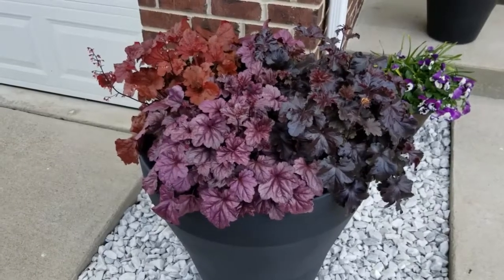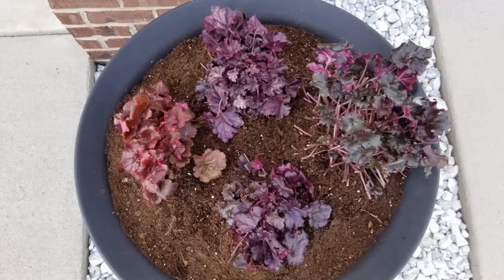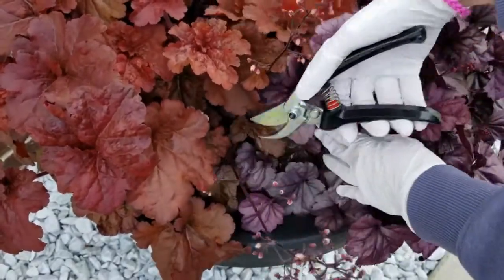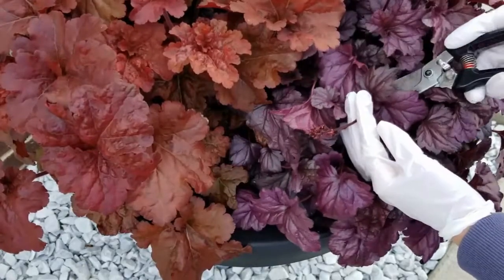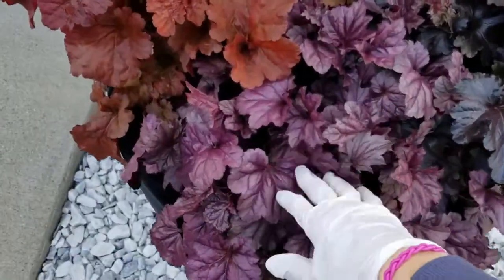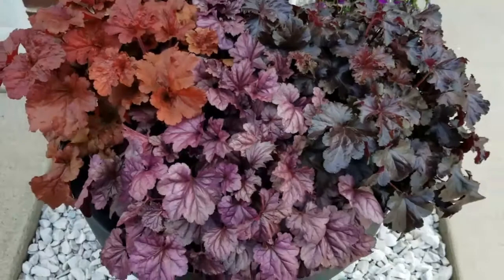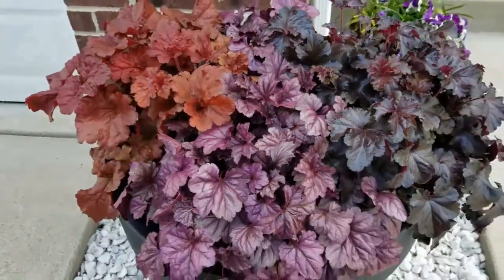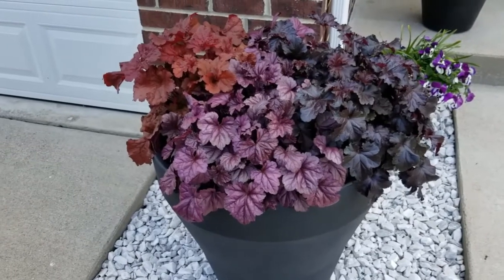Heuchera (Coral Bells) Update | What to do with their flowers?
Project Update! In this video I share with you what my heucheras, aka coral bells, are looking like that I pruned back early spring and transplanted into a self watering container. I also share what I do to them when they begin to flower.

Above is a link to Lumens.com where I ordered this container.

💧Drip Irrigation Supplies:

Two Way Splitter (Amazon)-
Faucet Timer (Amazon)-
Backflow Preventer (Amazon)-
25 PSI Pressure Regulator (Home Depot)-
3/4-1/2 in. Drip Tube Adapter (Amazon)-
Black Poly 1/2 in. Drip Tubing (Home Depot)-
1/4 in. Dripline Tubing (Home Depot)-
Punch Tool (Amazon)-
Punch Tool (Home Depot)-
1/2 in. Barbed Tee (Home Depot)-
1/2 in. Barbed Elbow (Home Depot)-
1/2 in. Barbed Coupling (Home Depot)-
Figure 8 End Closure (Home Depot)-
1/4 in. Barbed Connector (Home Depot)-
Goof Plugs (Home Depot)-
Shut-off Valves (Amazon)-
Landscape Staples (Amazon)-